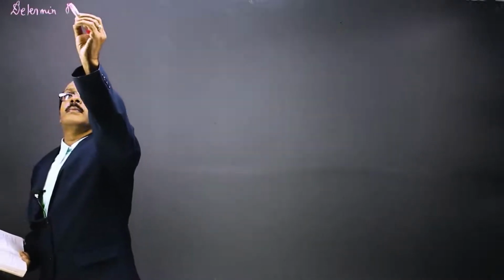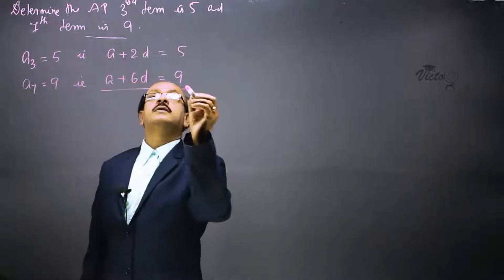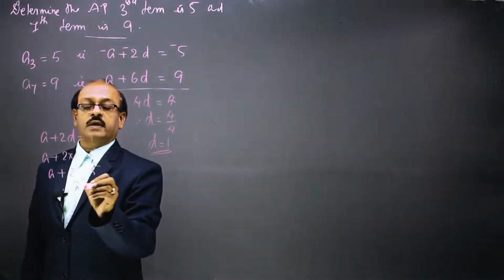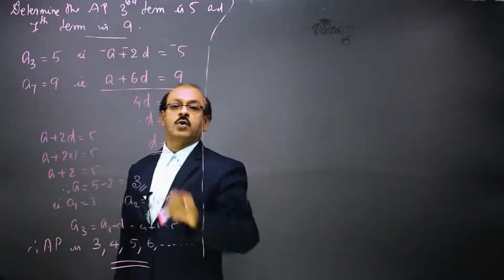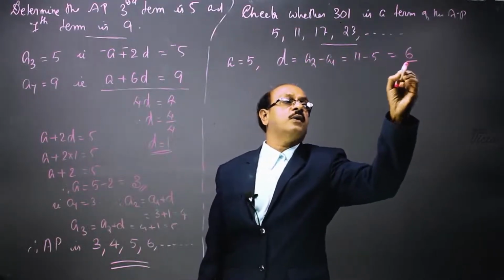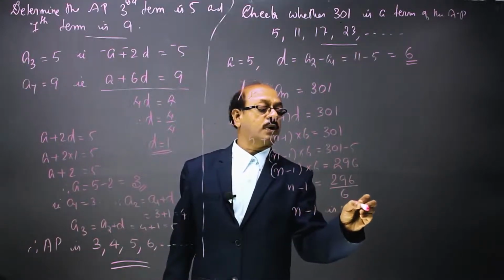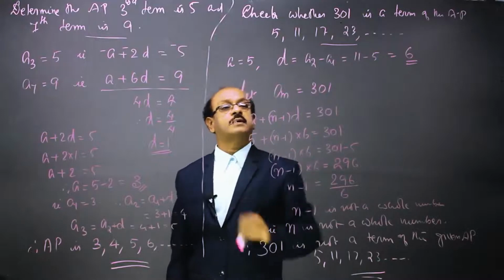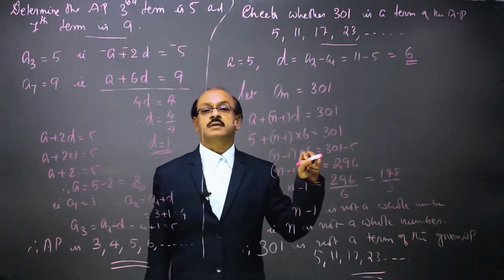CBSE CLASS 10 MATHS / Arithmetic Progressions 5Example5